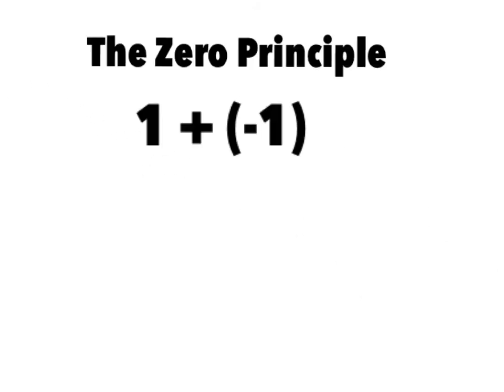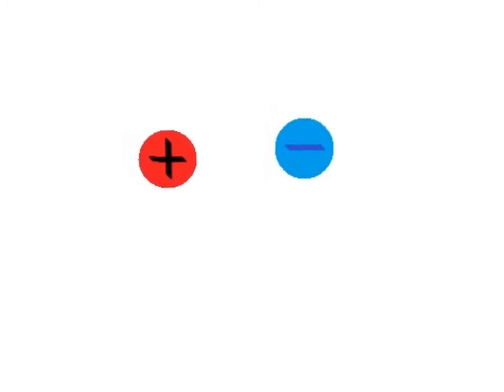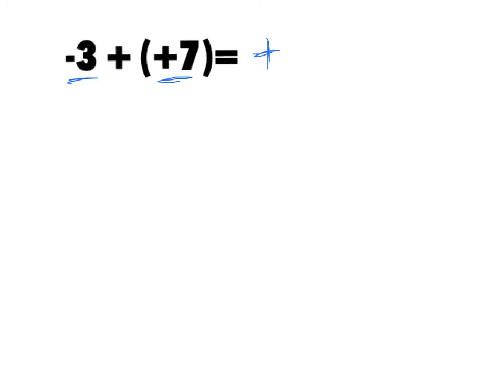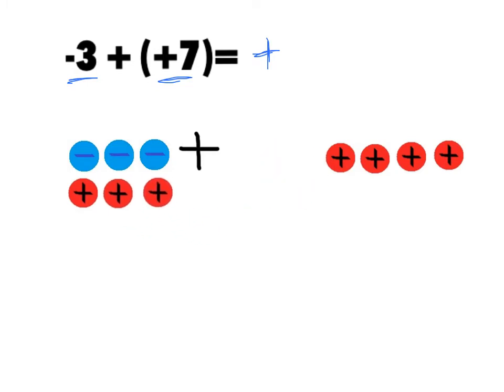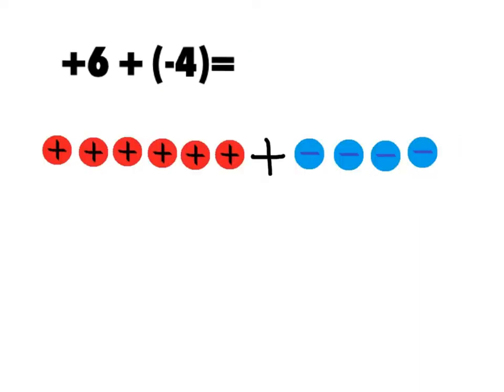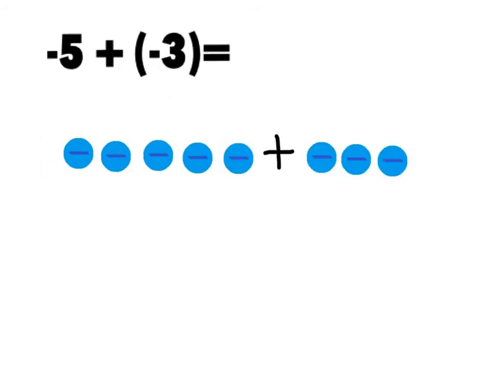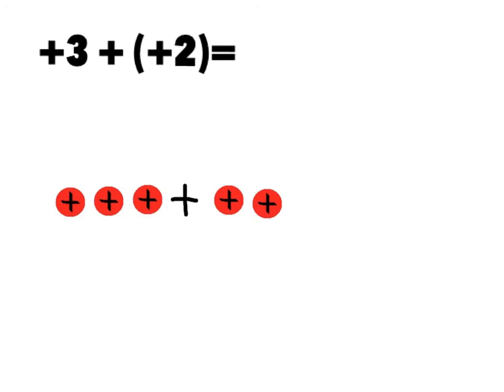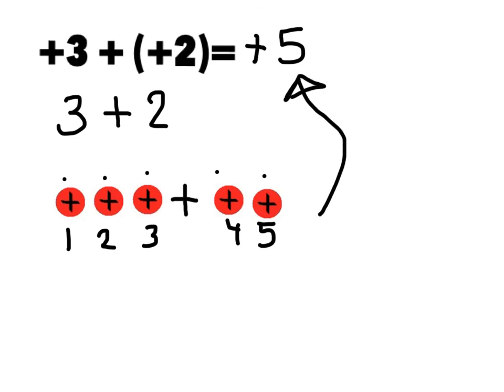Adding Integers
Using a visual model to add positive and negative integers.